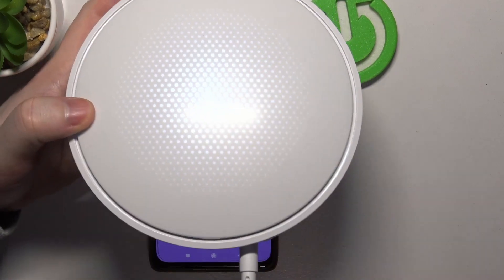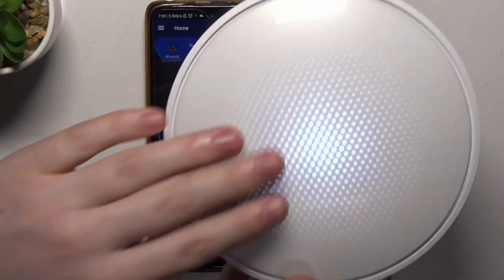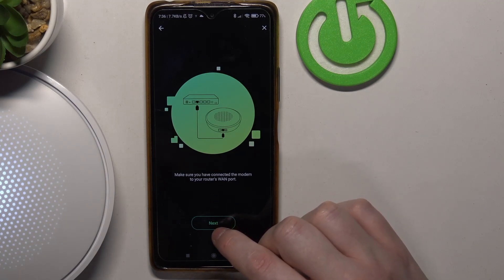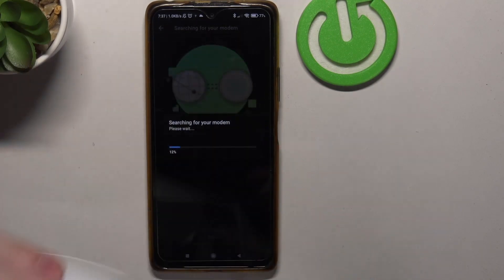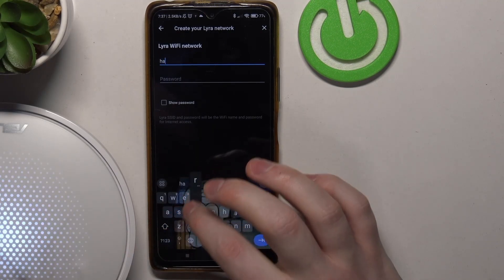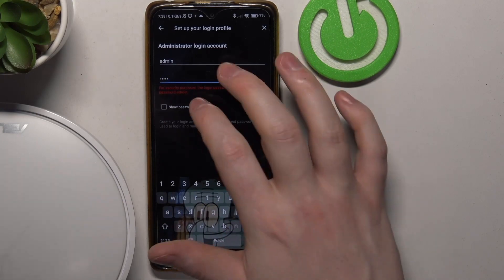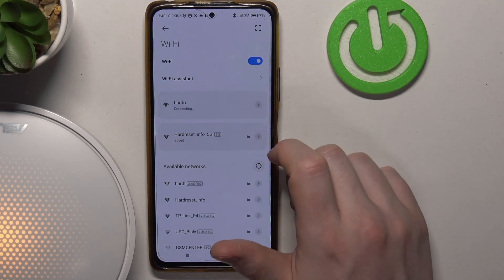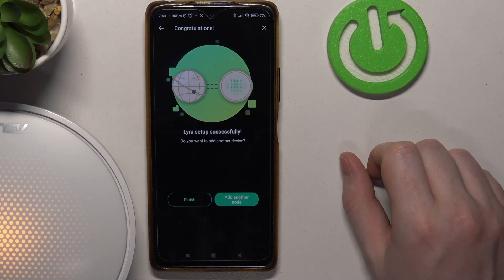How To Setup & Configure ASUS LYRA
Embark on a journey to enhance your home network with ASUS Lyra as you discover how to set up and configure this powerful router with ease. This comprehensive guide provides step-by-step instructions, ensuring a seamless setup process and optimal performance for your connected devices.